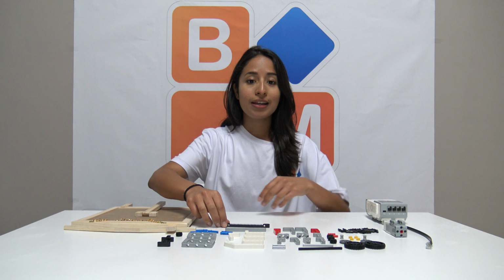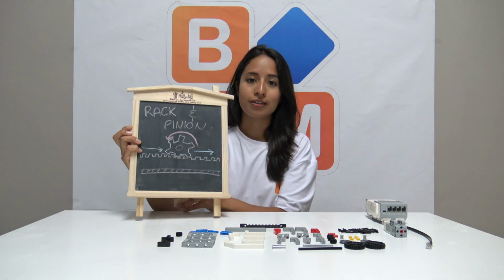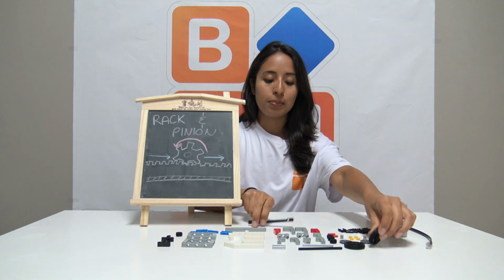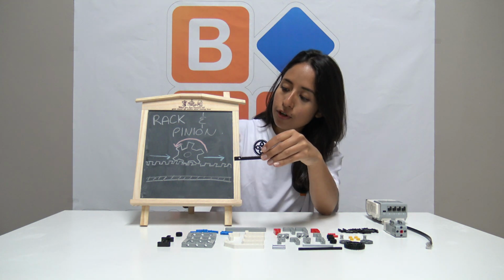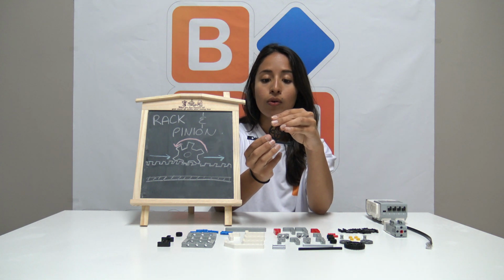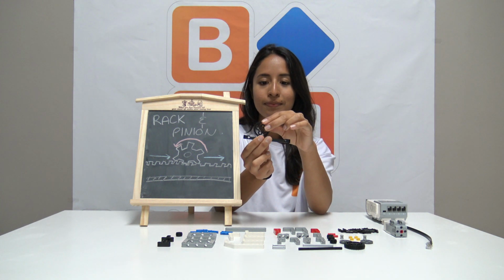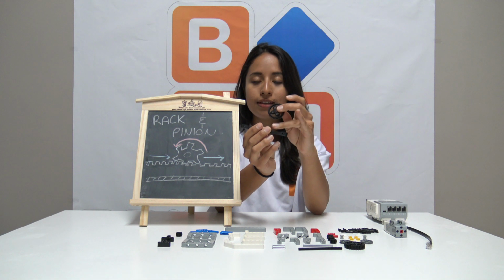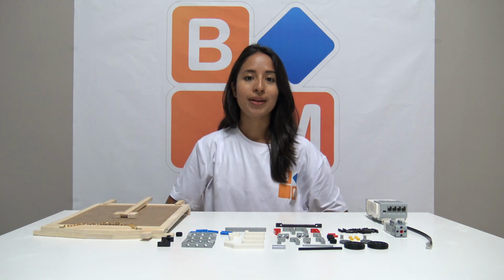LEGO EV3 Lizard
LEGO LESSONS